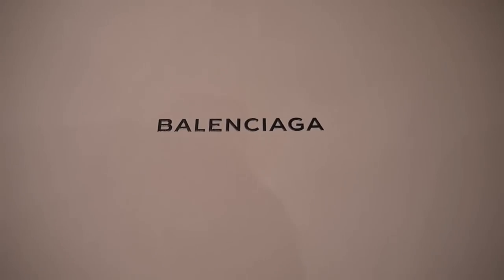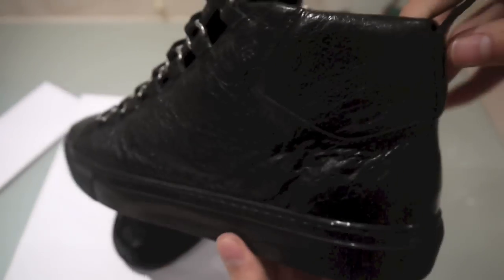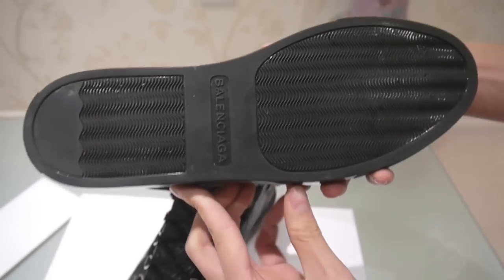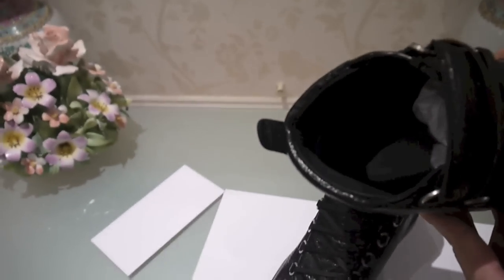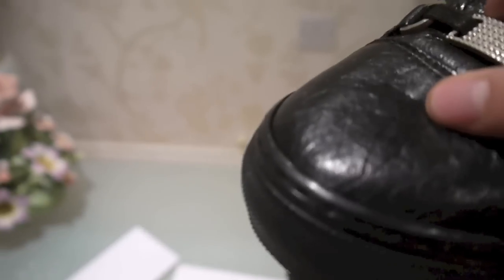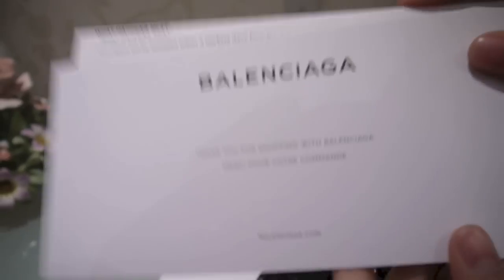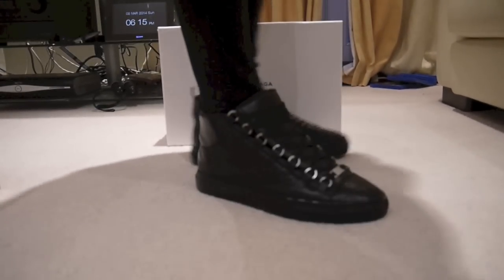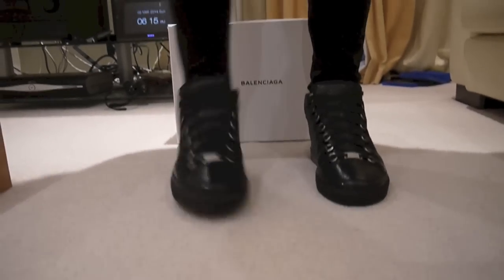Balenciaga Arena Noir HD Review and On Feet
Here is the review on the black balenciaga arenas.